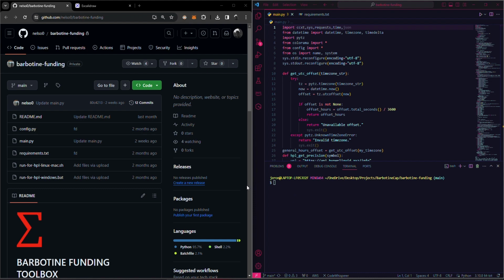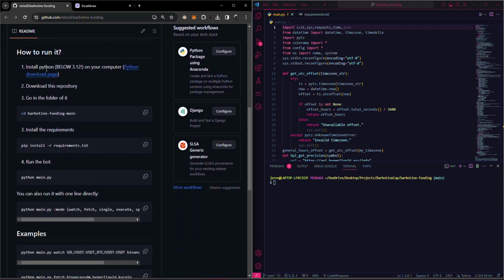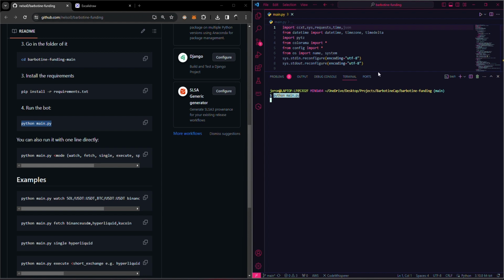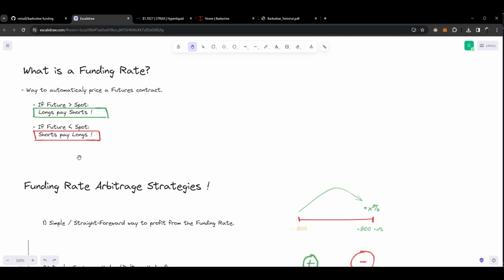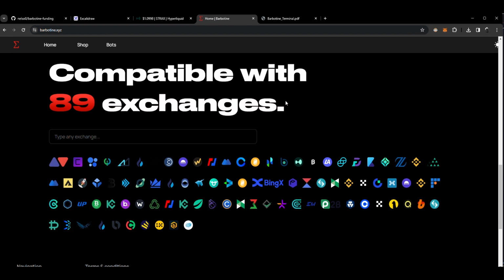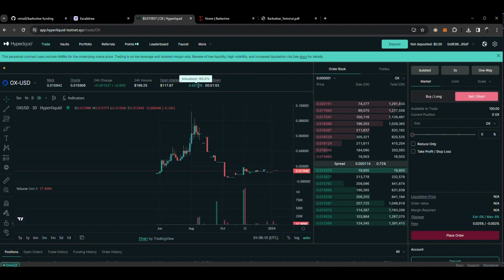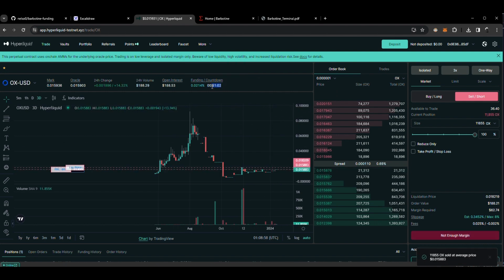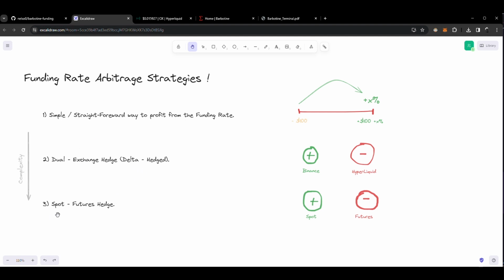Installation & demo of Barbotine funding rates bot (toolbox)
All Capital buyers will have free access to the premium version of Barbotine Terminal for 1 month, shown in the end of the video.